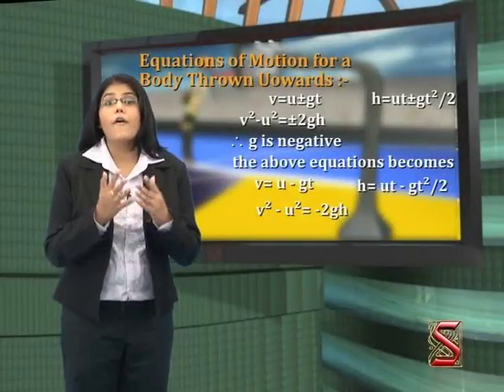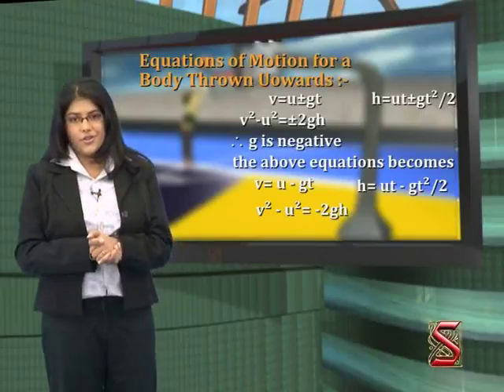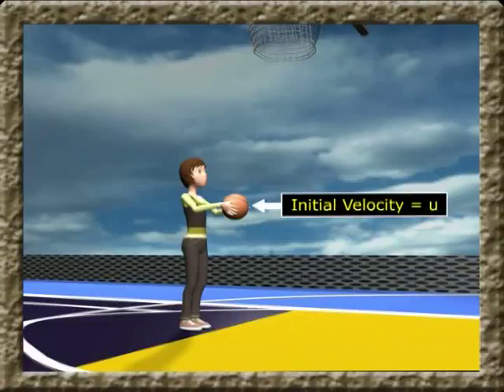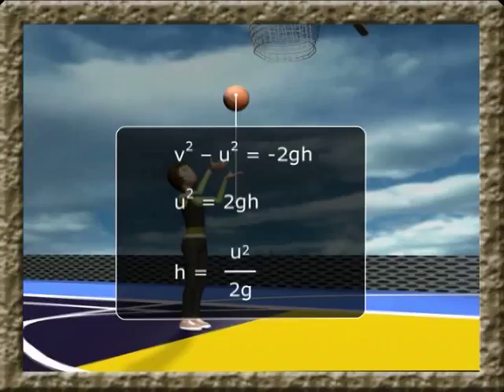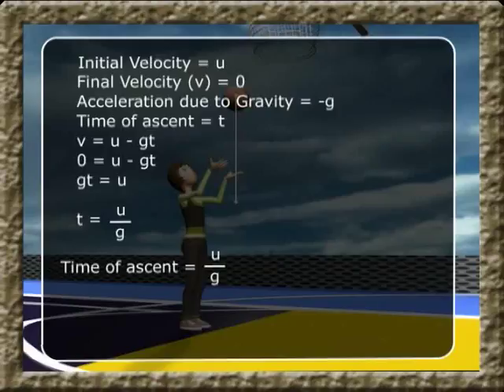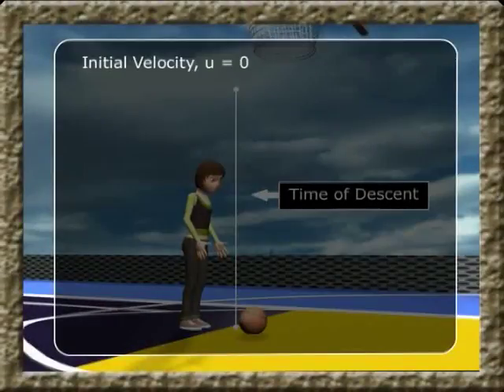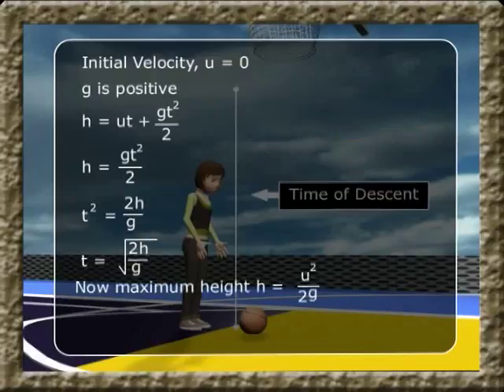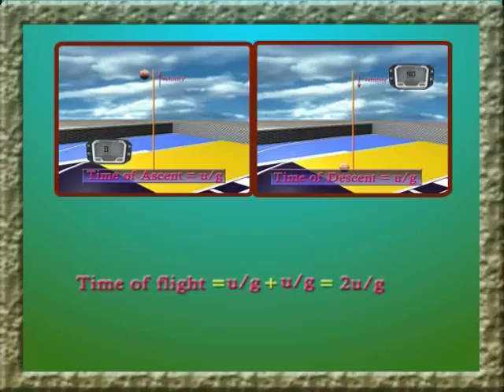kinematics:-Equations of Motion for a Body Thrown Upwards-04